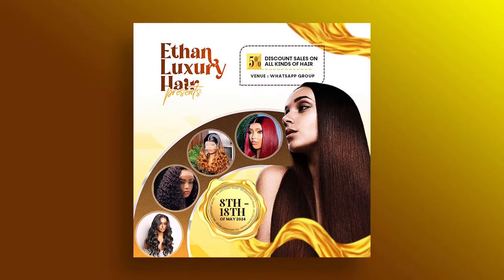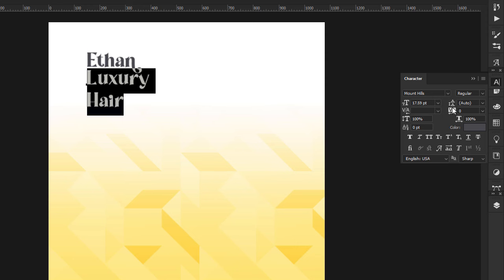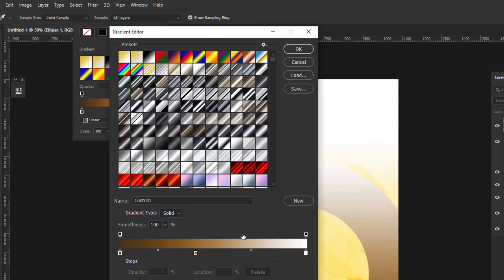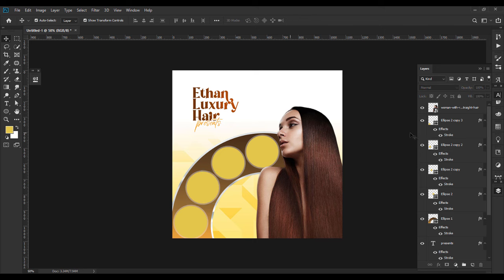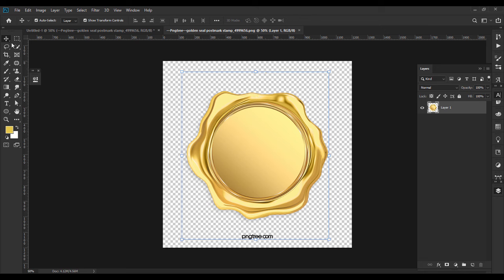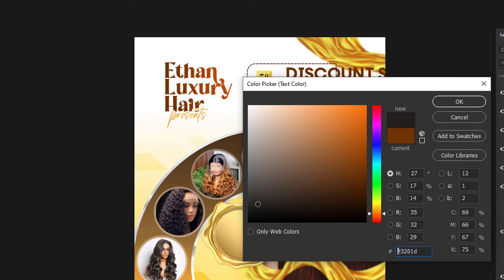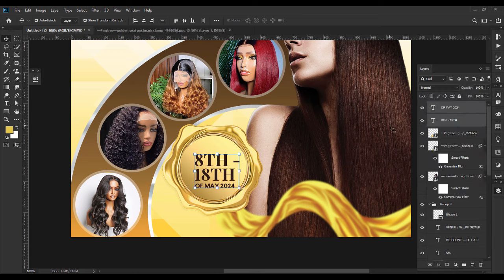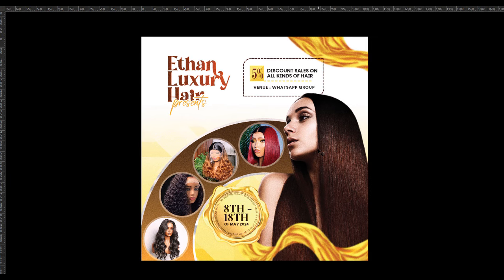creative hair discount sales flyer design in adobe photoshop